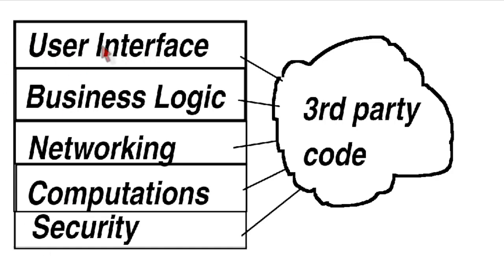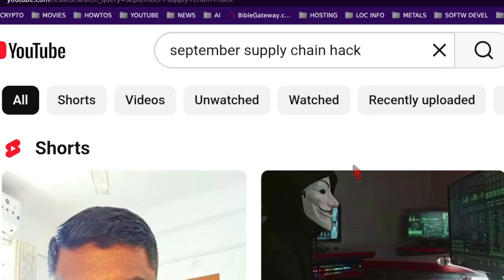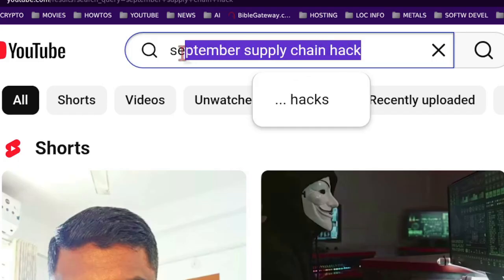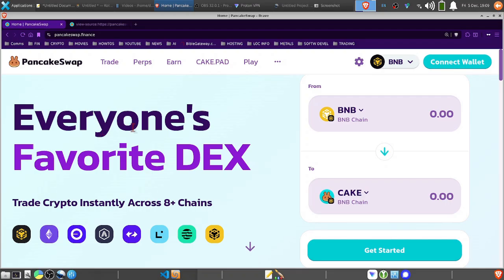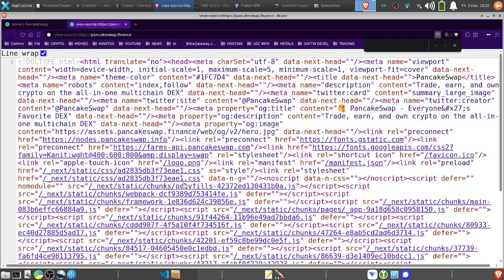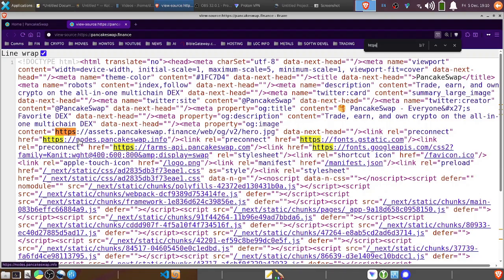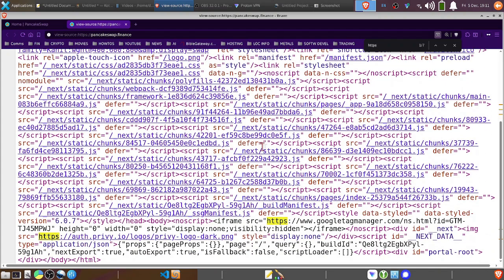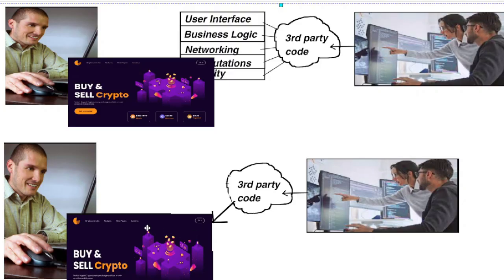Do You Trust Your Website, or Your Wallet?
This video touches on the Sept 8 2025 supplychain hack, AND discusses another, similar type of possible hack, that can happen with any website, without your knowledge.